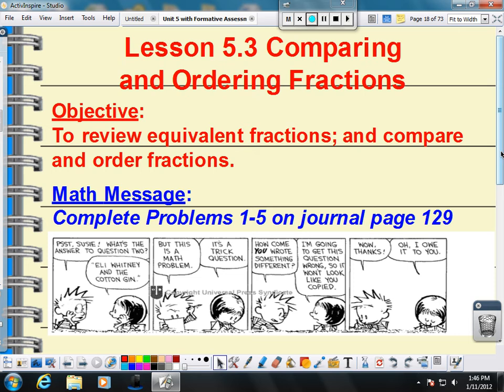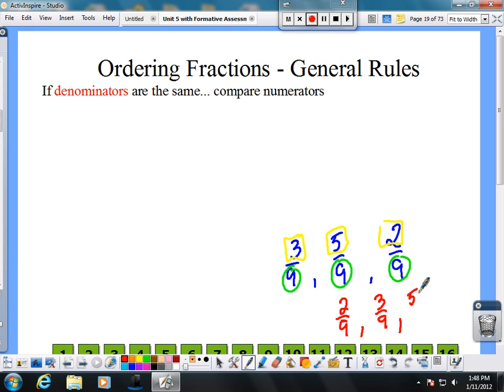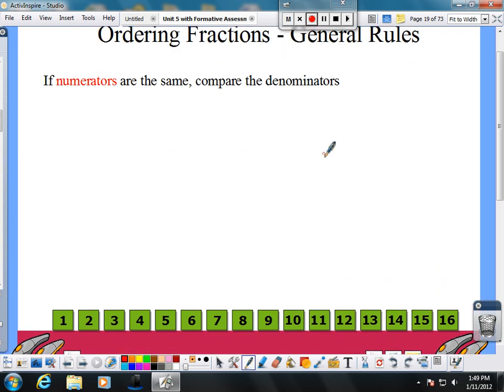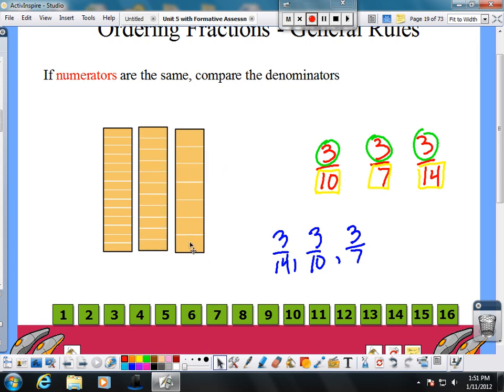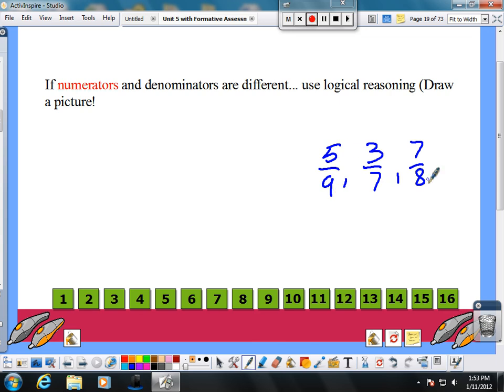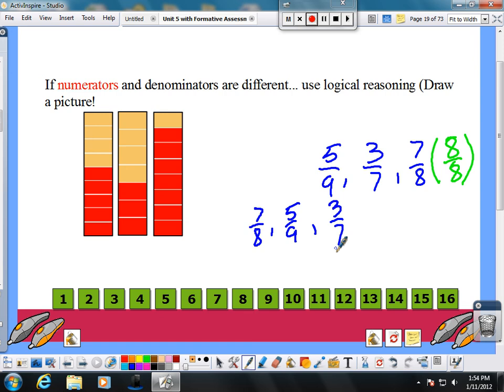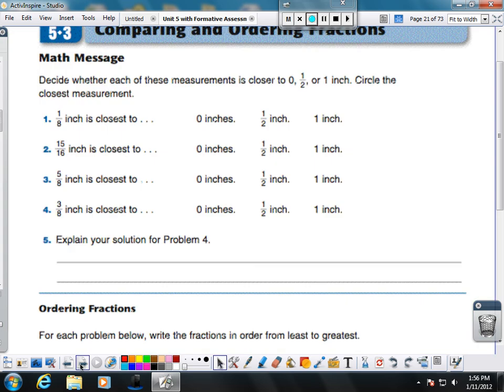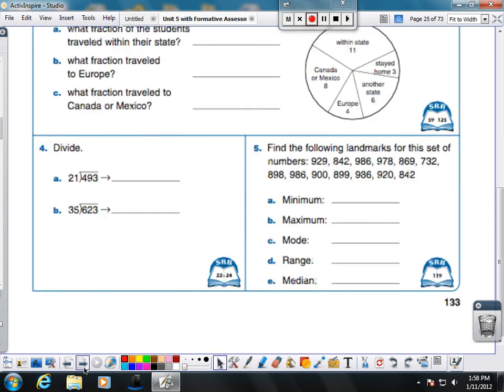Lesson 5 3